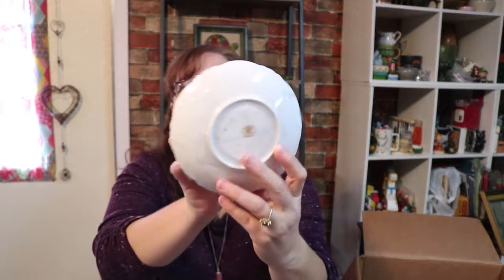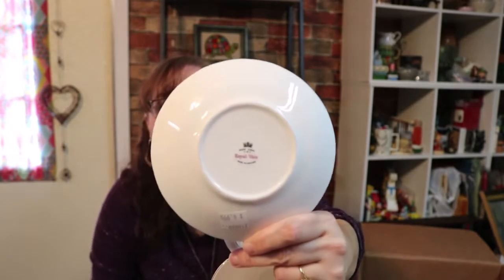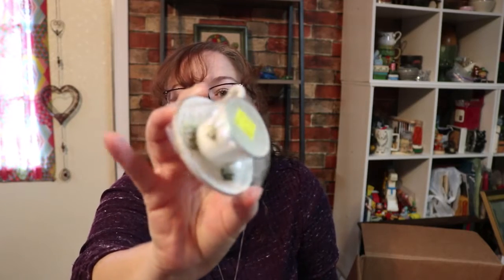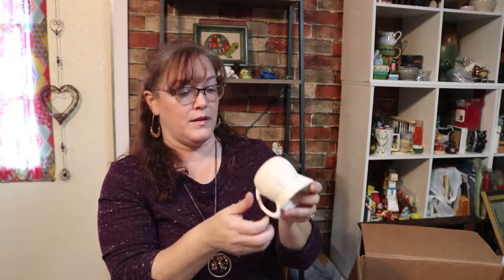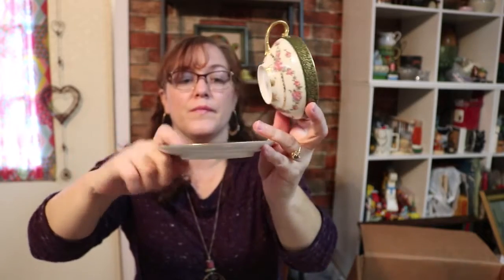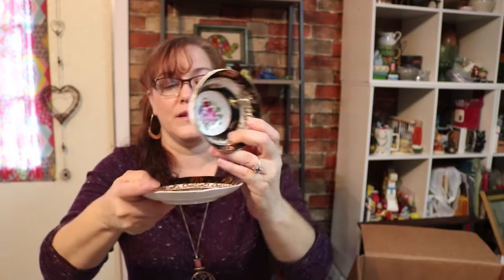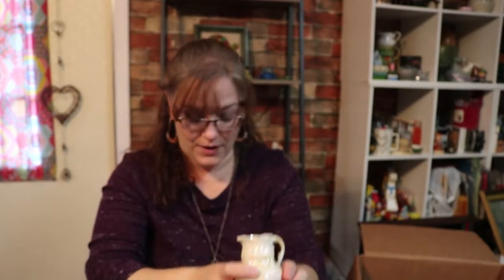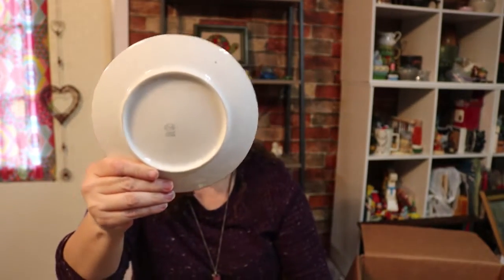Unboxing the Teacups and More|Thrifting & Flipping to Resell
This is a second part of the teacup unboxing and a few other items found in the same box.
Credits:
Logo Designed and Drawn by Victoria Alcantar